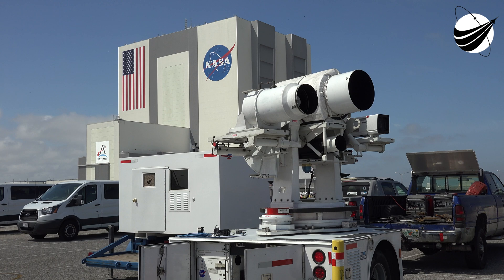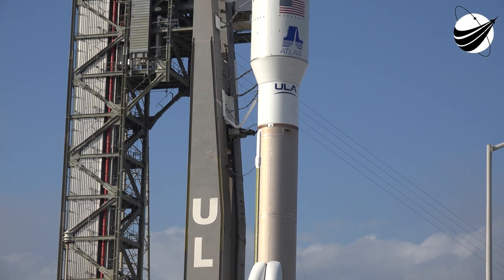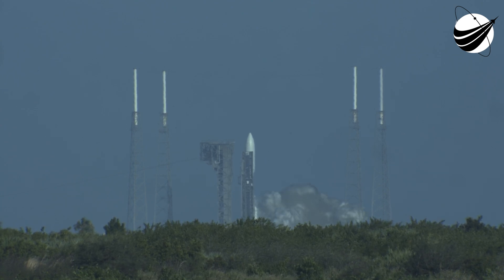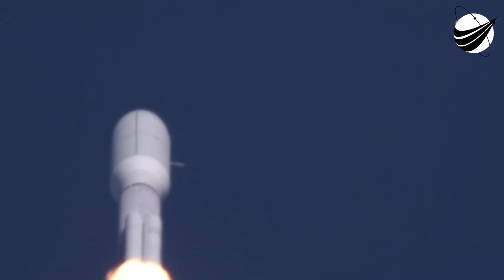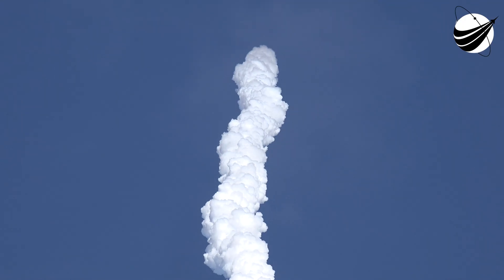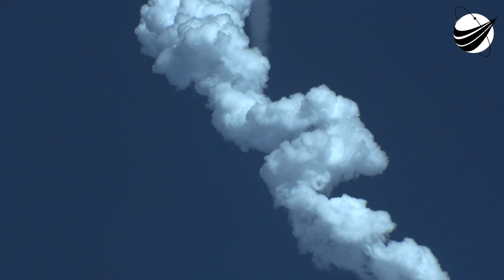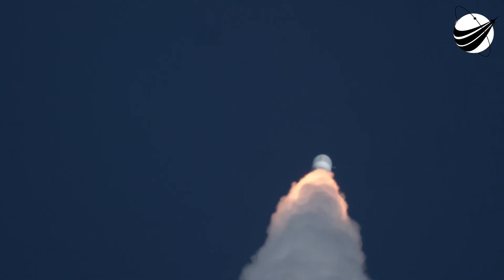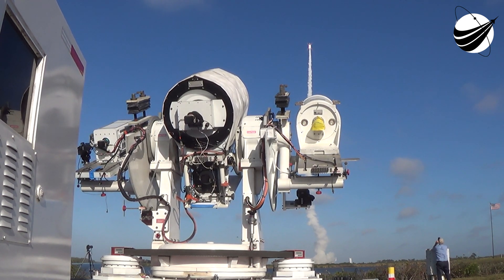AtlasV - GOES-T - Launch & Track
Beautiful Launch. The AtlasV flew into the huge plume, so we were unable to track to the horizon. Lots of weathermen there to follow the newest GEO weather satellite. We are a US disabled veteran run, non-profit video production company whose mission is to bring other disabled US Veterans to witness a launch, experience US Space History and become part of our report. Our nonprofit 501(c)(3) is 100% tax deductible, just go to our webpage and find our Donate button. You can help change the life of a US Veteran.                  Thank You